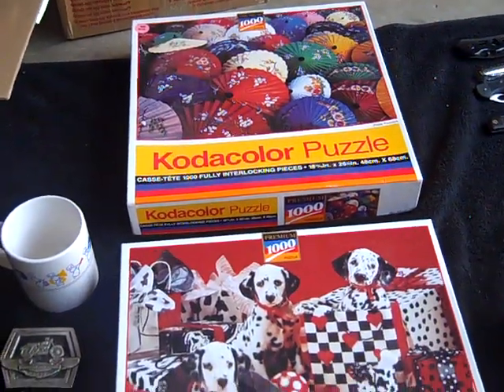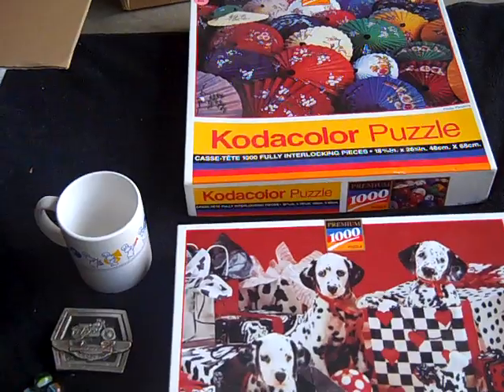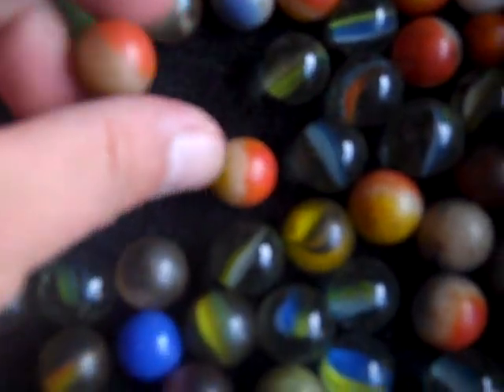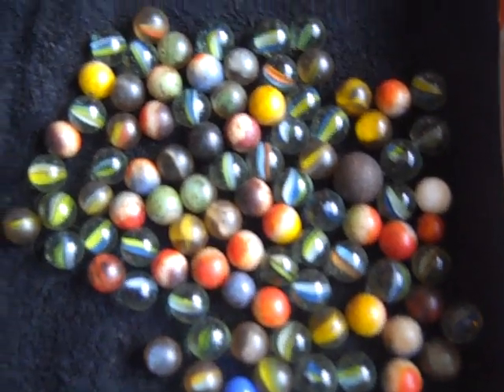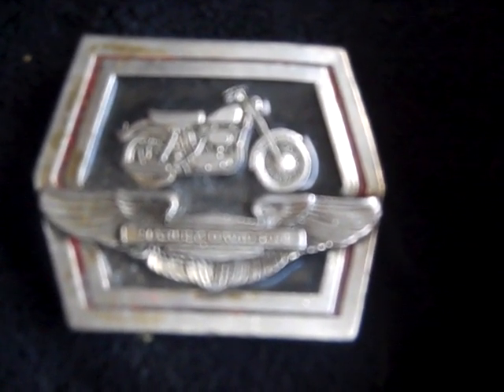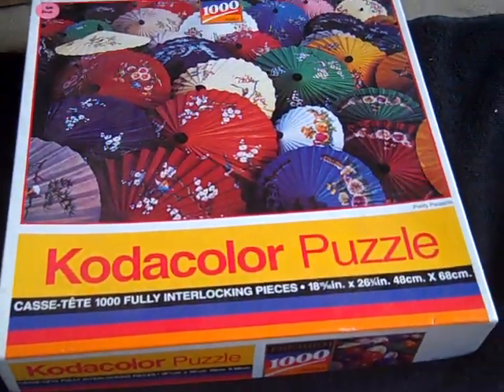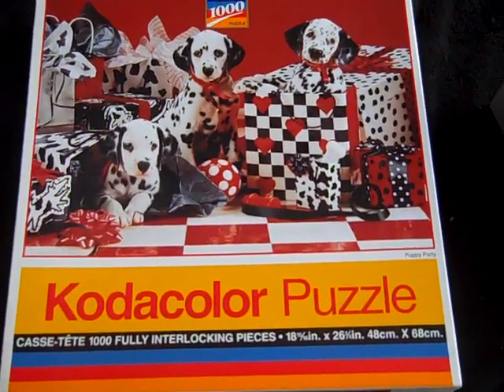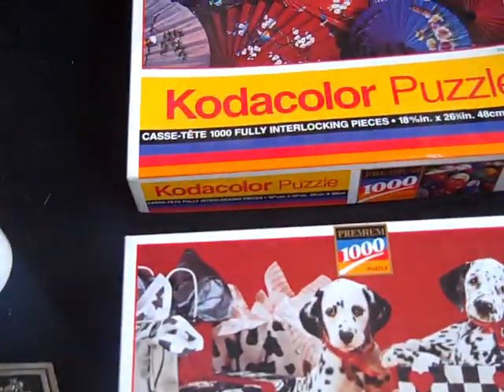A FEW EXTRA FINDS FOR MONDAY....HARLEY BELT BUCKLE, MARBLES....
A few finds at a local shop that offers consignments...it has some great items.